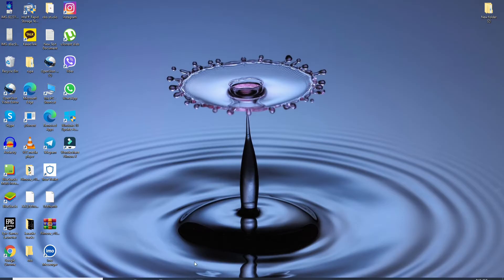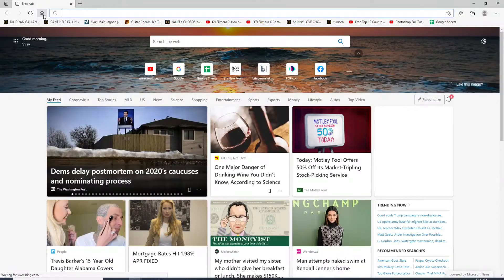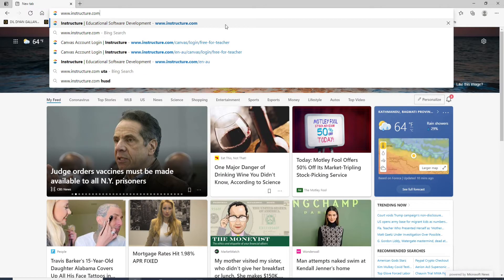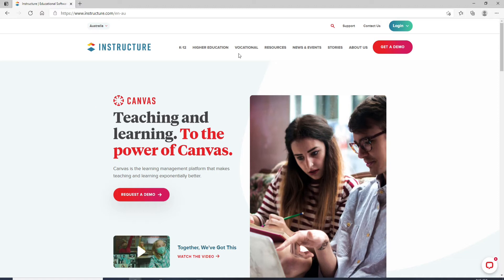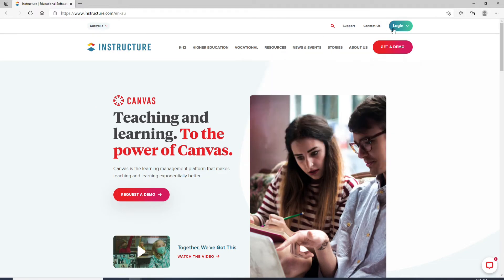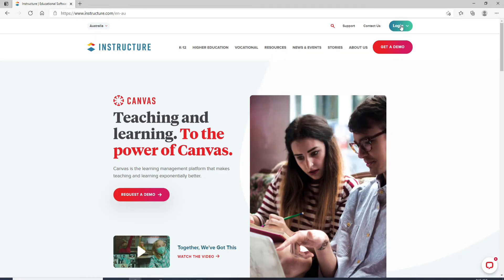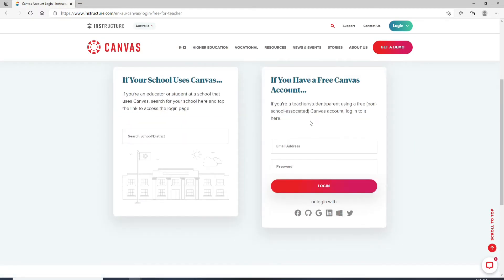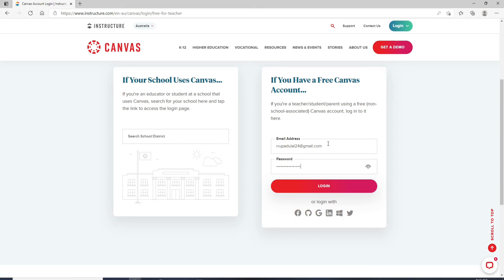Canvas Student Login | canvas.instructure.com Login | Canvas Login Sign In 2021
Need help logging in to your Canvas Student online account? Watch the entire video and learn step by step process on how you can easily sign in to your Canvas student account, just follow some simple instructions.

Canvas Student allows students to access their courses and groups using a mobile device. Students can submit assignments, participate in discussions, view grades and course materials. The app also provides access to course calendars, To Do items, notifications, and Conversations messages.
Register on Canvas and easily sign in to your account, follow the steps below in order to do so:
1: Go to your web browser and type in ‘instructure.com’
2: Click on the ‘login’ button and click on Canvas
You can also log in to your Canvas student account with social media handles like Facebook, Google, Twitter and more.